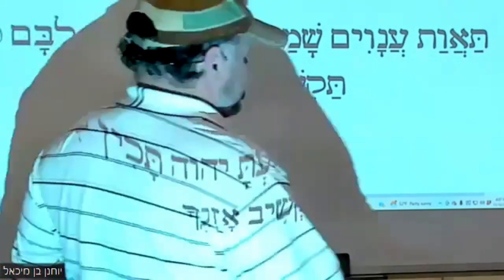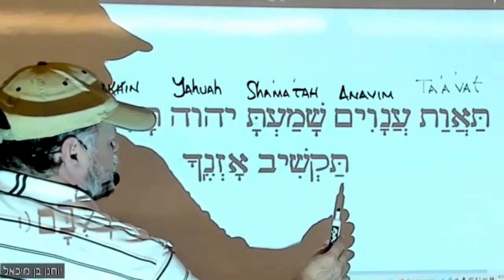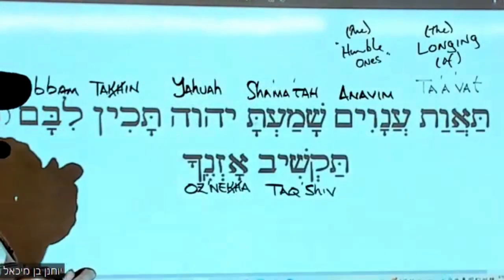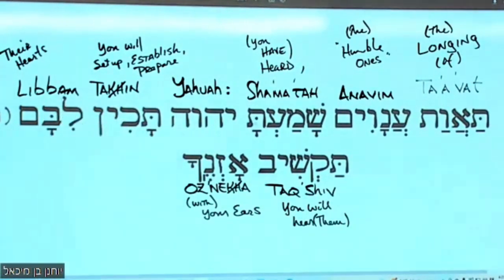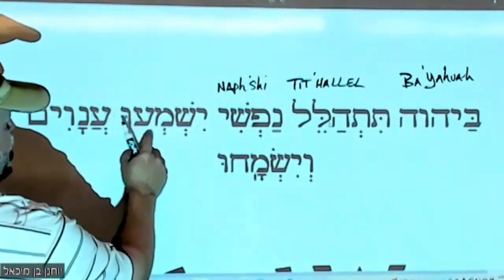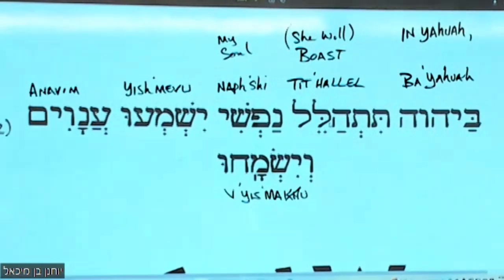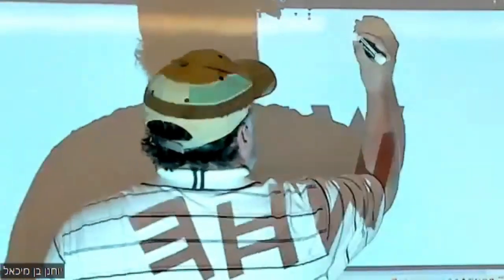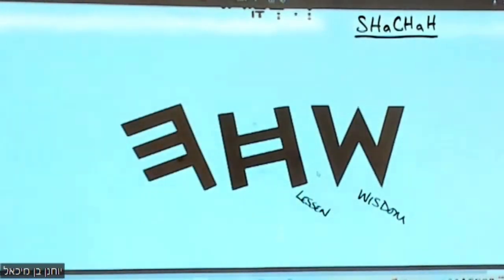MRQ Hebrew Lesson Nov 12 2022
Hebrew Lessons by Shane Wilson